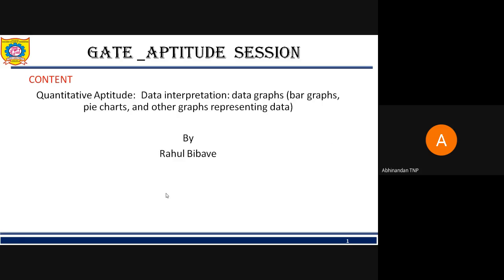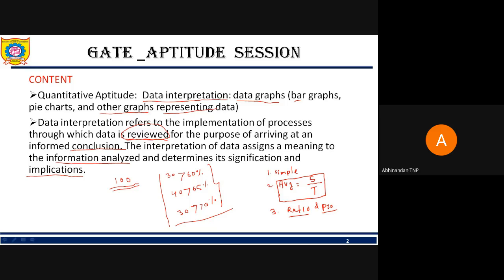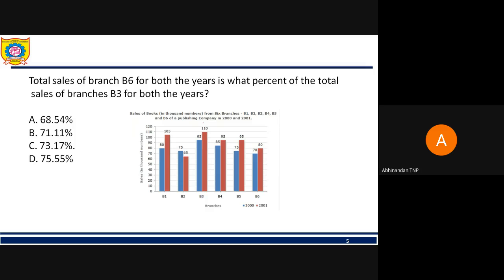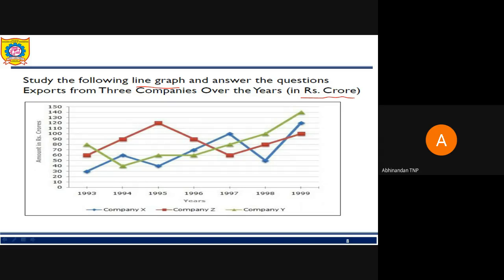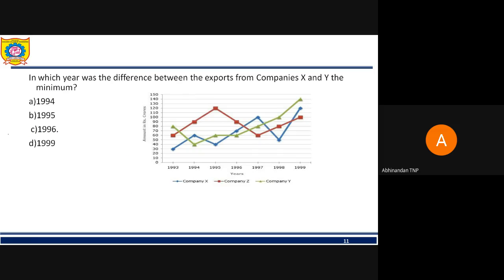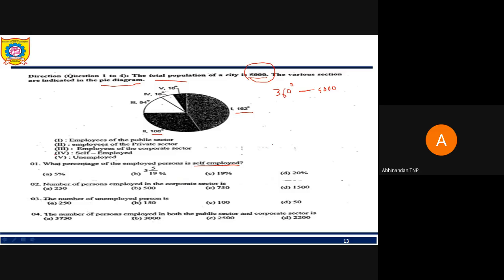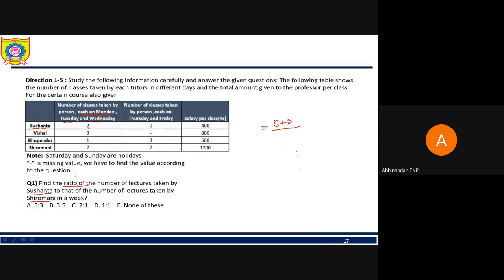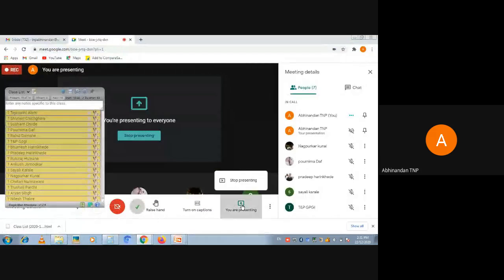Quantitative Aptitude: Data interpretation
By,
Asst. Prof. Rahul Bibave